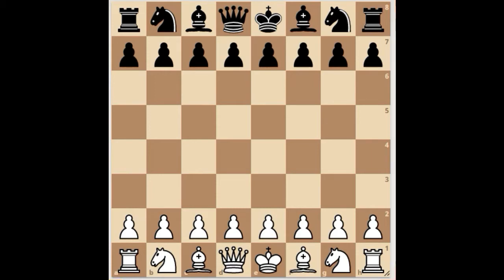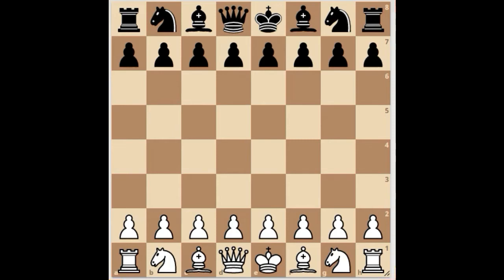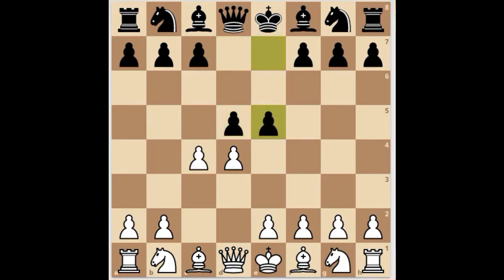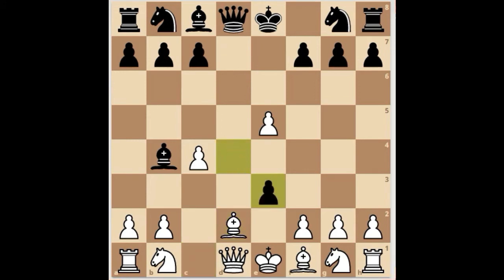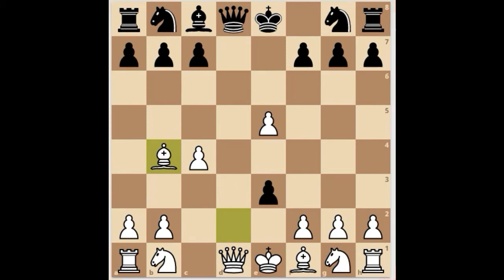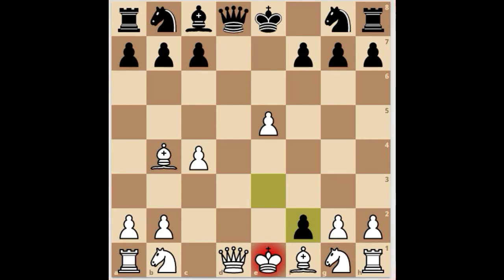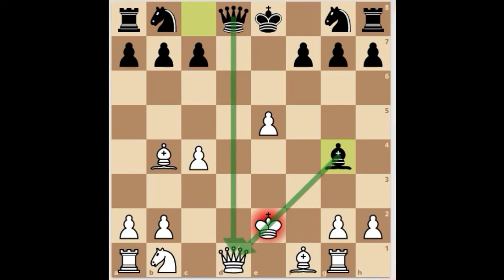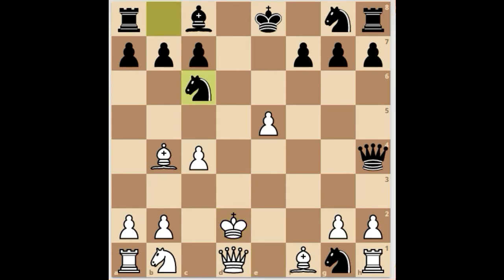Lasker Trap - Queen's Gambit Declined- Albin Counter Gambit ( Easy Chess Traps)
Hello Everyone,

Welcome to Joanna Lemmy Chess and today would I  like to show you the Lasker Trap named after Immanuel Lasker. Emmanuel was  a German Chess Player, mathematician and philosopher who was the World Chess champion  for 27 years between 1894 and 1921.

The opening for this trap is the Queens Gambit Declined, Albin Counter Gambit.

White starts off with D4, Black replies D5, C4 and black counters the center with E5.
White here plays DXE5 and black plays D4 .
Play then continues with E3, Bishop B4 check and White defends the check with their Bishop.
Even though black’s bishop is hanging, black ignores that and plays  DXE3 and White will fall into this trap if they take on B4. ( It seems White has won a Bishop  but Black is about to create serious problem for White)
Black plays ExF2 check and if King captures the Pawn. Black captures the Queen and has a sizable lead in material.
Therefore White is forced to play King E2 and black pawn takes on G1 and underpromotes to a Knight and checks . In this position , if  White ‘s rook captures black’s Knight, Black has another smart idea up their sleeve -  Bishop G4 skewering the King and Queen.

So In this position White’s King needs to move to E1 and White’s Queen Plays h4 check  King D2. After this Black plays a simple move developing their Knight to C6 attacking White’s Bishop.
Please note that White cannot still capture this Knight because of  Black’s Queen can play D4 winning the rook
So going back to this position, Black’s Idea is to play Bishop to F5 and Castle Queen Side.

This is an excellent position for Black as White is down in material and White’s King is exposed to Black’s pieces and I would enjoy playing black in this position.

I hope you enjoyed watching this video. Try this out in your blitz games and see how you go.